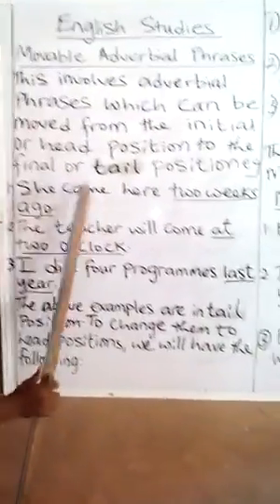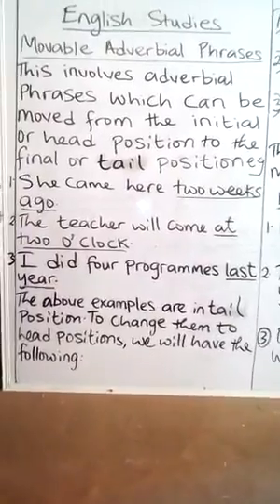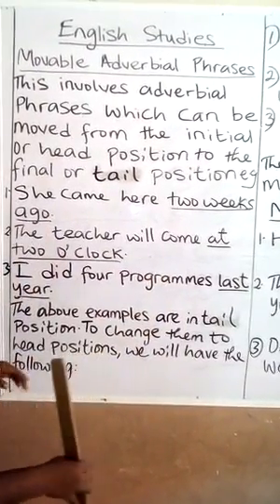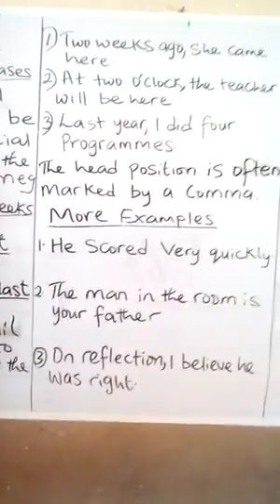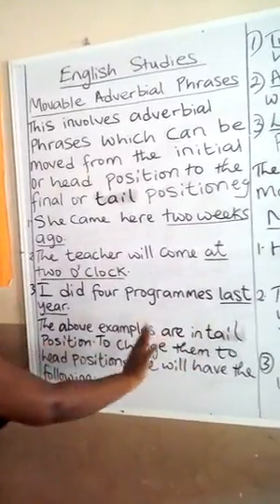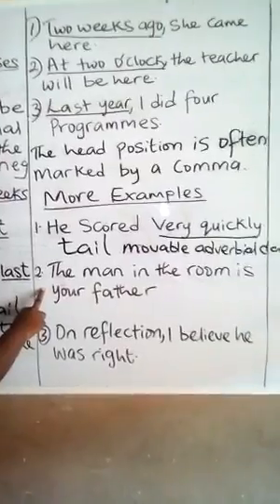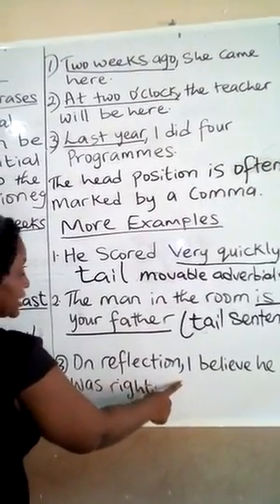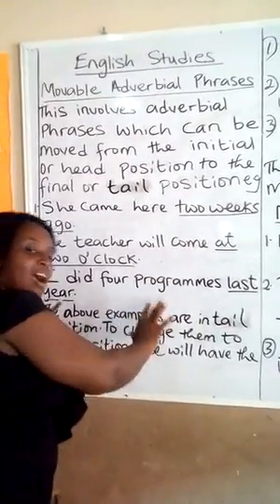Movable Adverb by Wolly Sandra